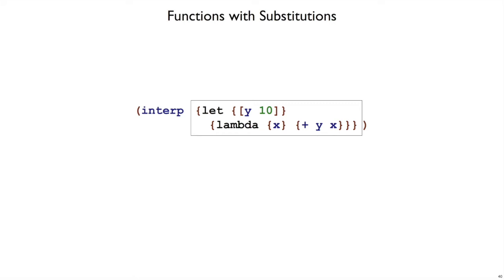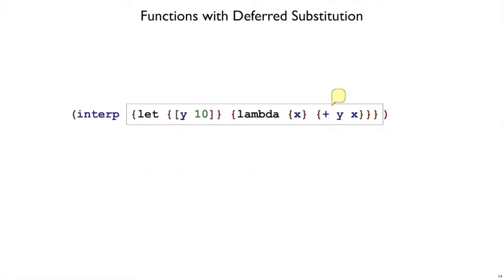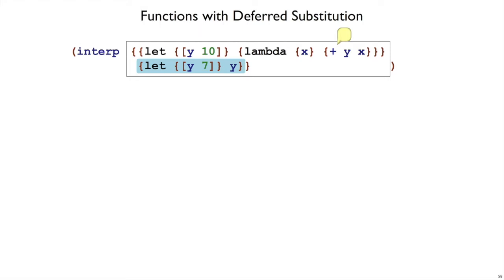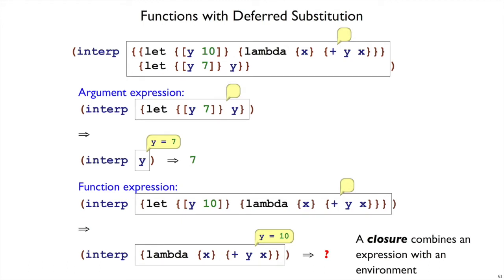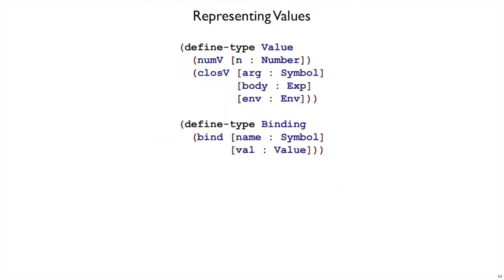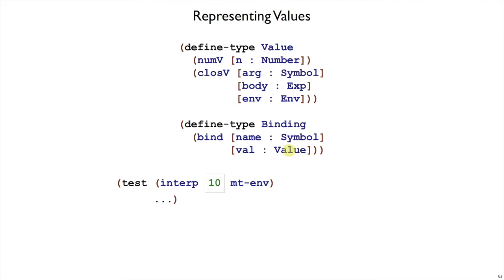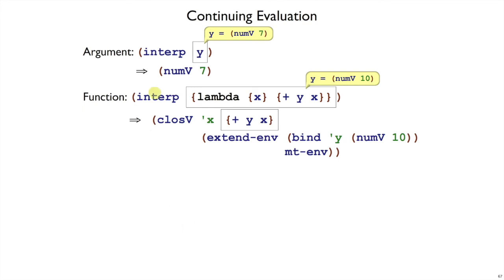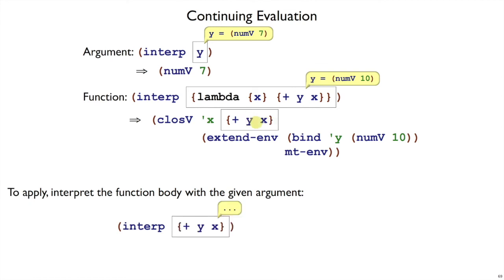Plait Lambda 5 - closures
Looking at the evaluation of `lambda` forms and the representing the result as a closure.